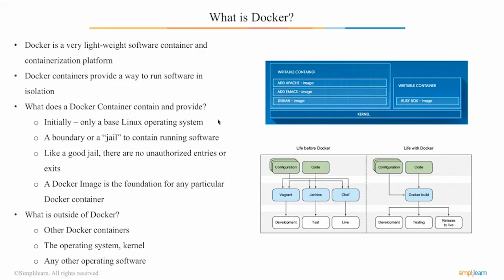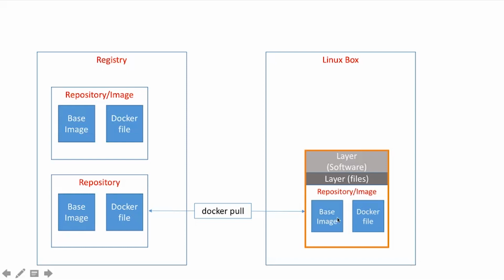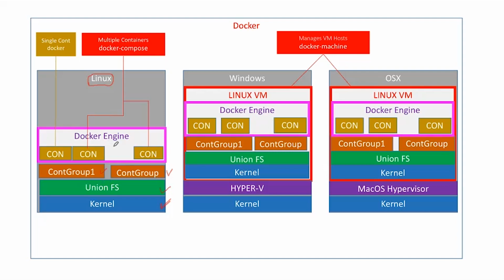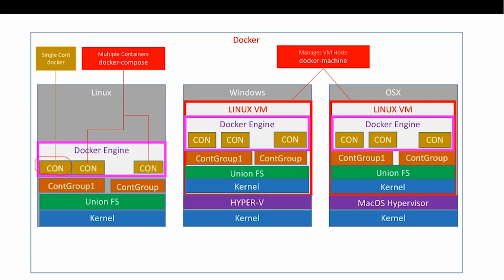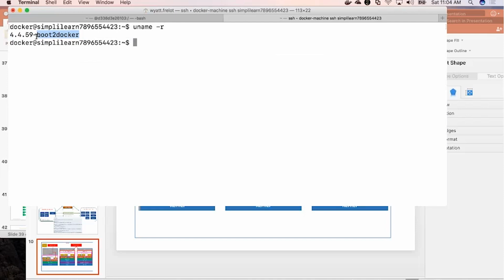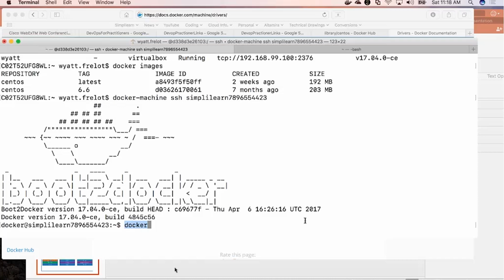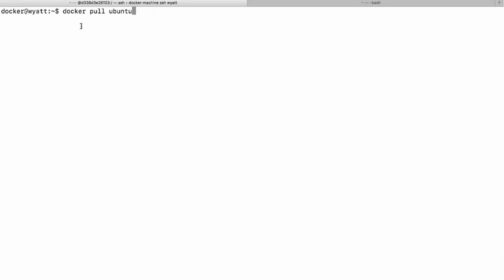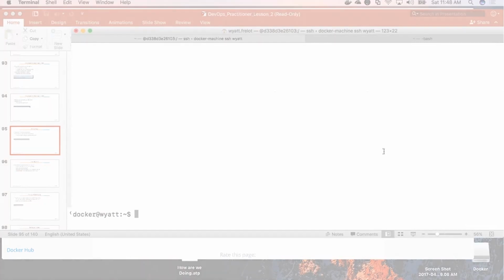Docker Tutorial For Beginners | What is Docker? | DevOps Training | DevOps Tools | Simplilearn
This DevOps Tutorial will help you understand about Docker and Docker containers. As organizations embrace the DevOps philosophy and break down the traditional barriers that exist between Development and Ops teams, Docker provides some of the key tools to go DevOps and improve the application development process.

This DevOps Tutorial explains the topics listed below:
1. What is Docker?
2. Why do need Docker?
3. Docker Commands
4. Docker Hub
5. Docker Repository
6. Docker Images
7. Docker Registry
8. Docker Architecture

Docker is the world's leading software container platform. Developers use Docker to eliminate â€œworks on my machine€   problems when collaborating on code with co-workers. Operators use Docker to run and manage apps side-by-side in isolated containers to get better compute density. Enterprises use Docker to build agile software delivery pipelines to ship new features faster, more securely and with confidence for both Linux, Windows Server, and Linux-on-mainframe apps. Docker is a very light-weight software container and containerization platform.

✅Key features
8X higher interaction in live online classes conducted by industry experts
   - 40+ In-Demand Skills and 15+ Tools

✅Tools Covered
- APACHE ANT
- MAVEN
- Ansible
- CHEF
- Puppet
- SATLTSTACK
- Apache Camel
- Jenkins
- Nagios, etc.